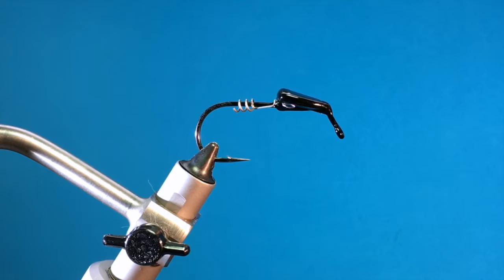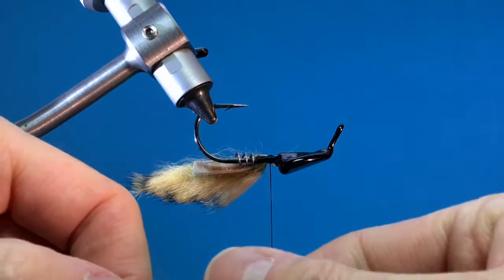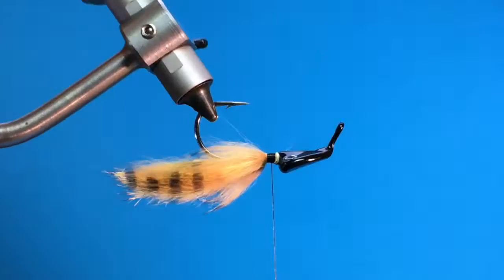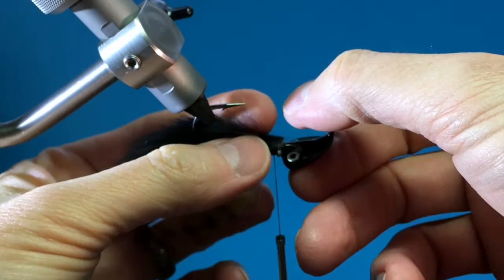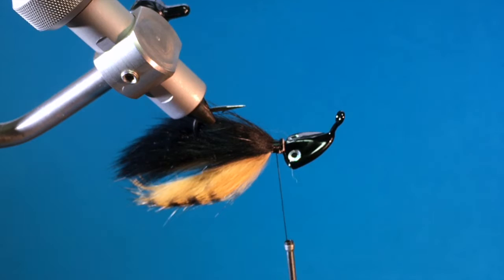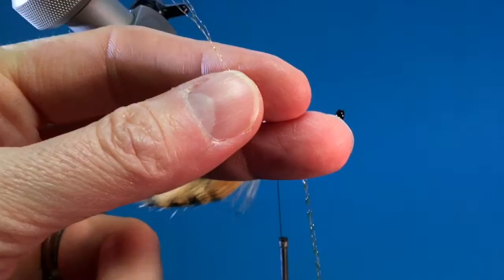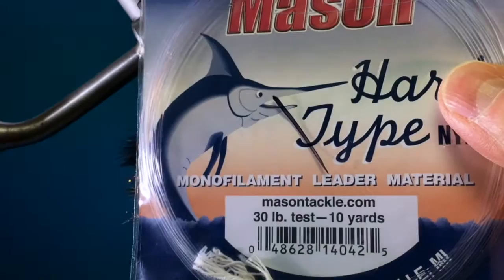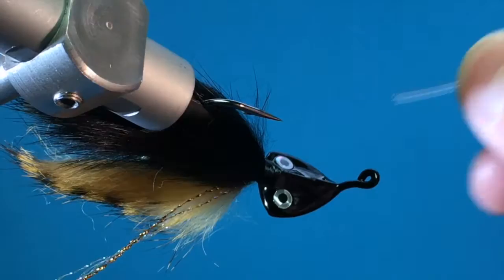One of the TWO ORIGINAL BUGGS I ever designed! Curl-Tail Jig: Tying Instructions and Fishing Tips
One of the two original Buggs I ever designed.  Best seller for years, and silly effective for redfish and flounder in shallow water.  All types of bass eat this Bugg as well.  Plus Speckled Trout, Snook, and even a 60+ pound Tarpon!

Materials used:

Head: Buggs Redfish Jig Head
Component: Buggs Custom screw-lock
Thread: Danville 210 denier
Top: 1 1/4in. magnum rabbit strip
Sides: 1in. Zonker rabbit strips
Flash: krystal flash and UV krystal flash
Weed Guard: 30lb. Mason hard mono (but 50lb. works better)
Hard as Hull head cement
Tail: 3in. curly tail grub